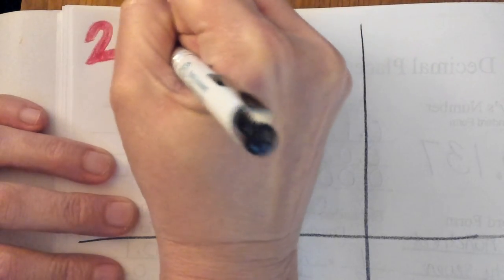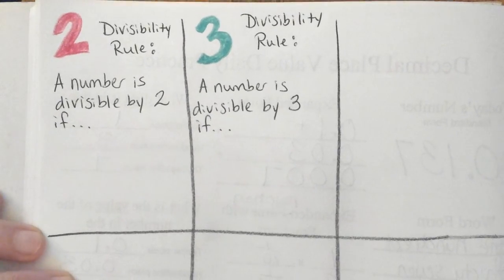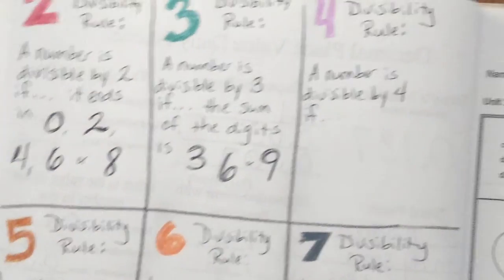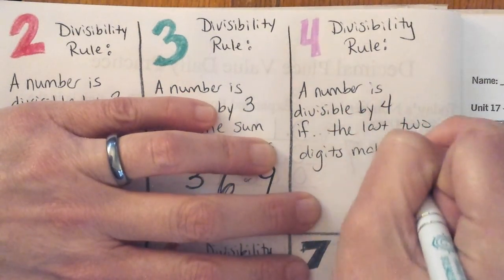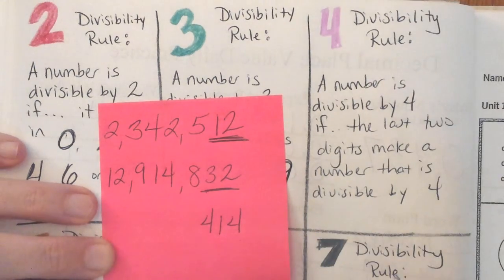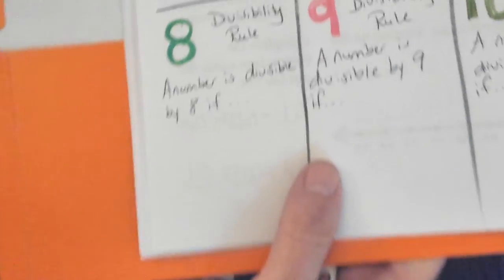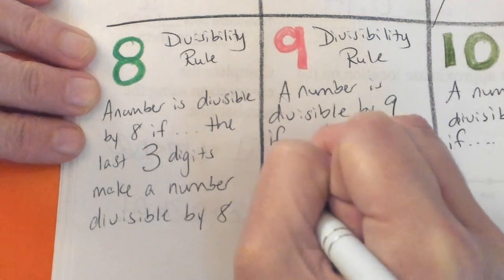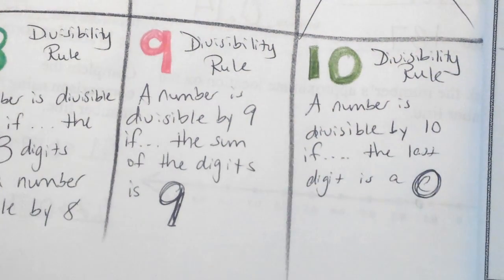Divisibility Rules New